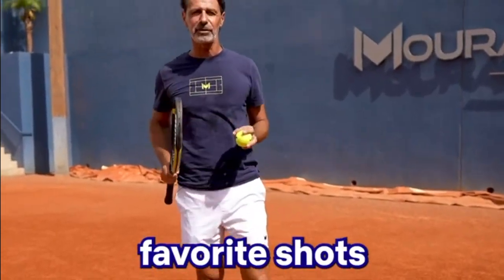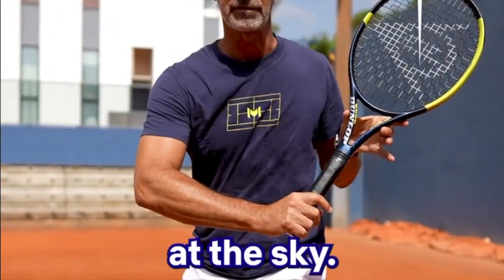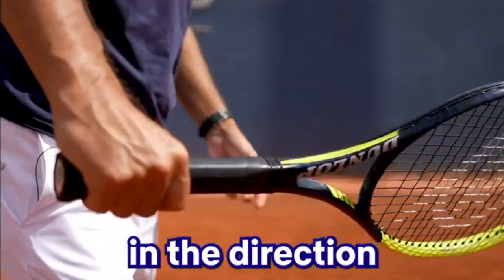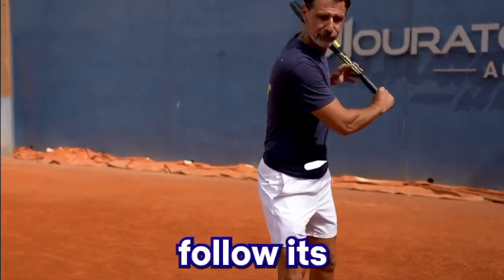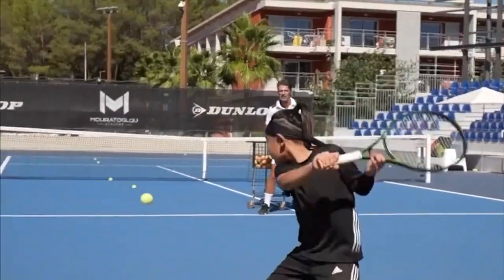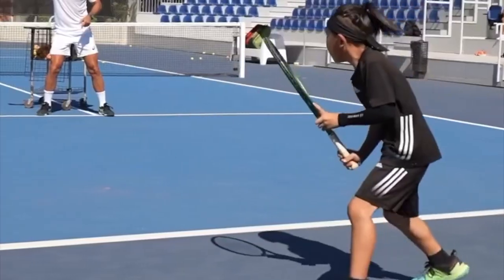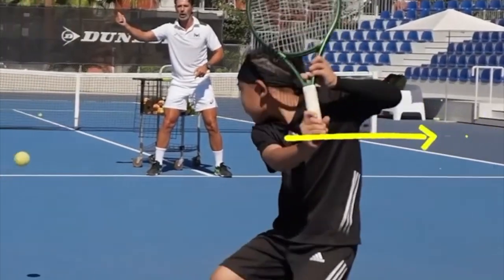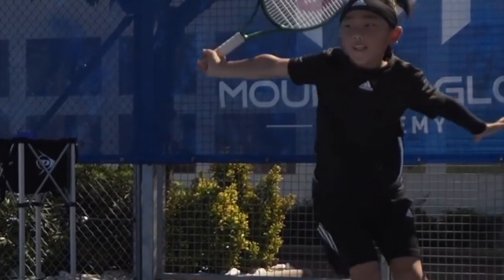One Handed Backhand Masterclass With Patrick Mouratoglou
Breaking down YOUR FAVOURITE SHOT - the one-handed backhand! 🤩

Patrick Mouratoglou Tennis Tip

Novak Djokovic                Emma Raducanu   Naomi Osaka   Cori Gauff   Serena Williams                             Carlos Alcaraz.        Simona Halep
Daniil Medvedev
Alexander Zverev
Stefanos Tsitsipas
Andrey Rublev
Rafael Nadal
Matteo Berrettini
Casper Ruud
Hubert Hurkacz
Jannik Sinner
Felix Auger-Aliassime
Cameron Norrie
Diego Schwartzman
Denis Shapovalov
Dominic Thiem
Roger Federer
Cristian Garin
Aslan Karatsev
Roberto Bautista Agut
Pablo Carreno Busta
Gael Monfils
Nikoloz Basilashvili
Taylor Fritz
John Isner
Daniel Evans